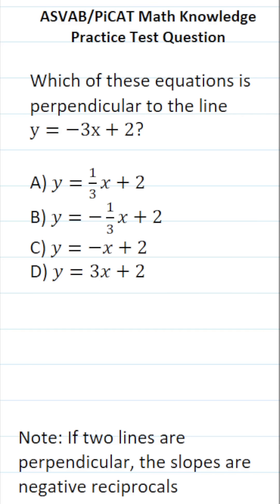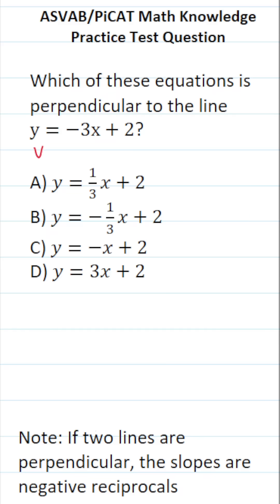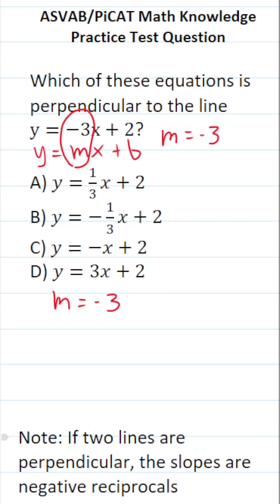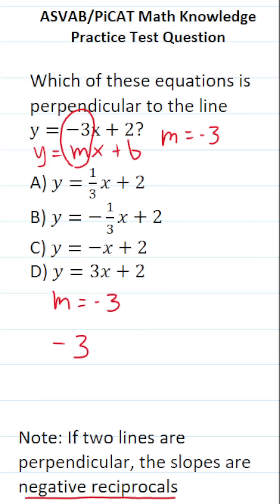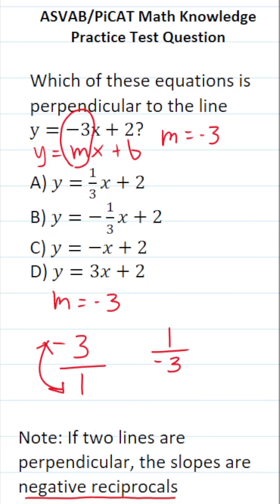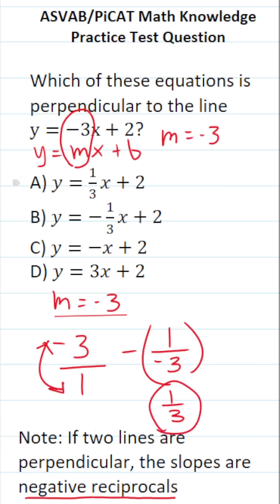ASVAB/PiCAT Math Knowledge Practice Test Question: Equations of Lines acetheasvab with grammarhero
In this video, Grammar Hero works out a practice test question that requires you to determine which equation of a line is perpendicular to a given line. This question should closely mirror what you should expect to see in the Mathematics Knowledge (MK) subtest of  the  Armed Services Vocational Aptitude Battery (ASVAB) as well as the Pre-screening internet-delivered Computer Adaptive Test (PiCAT).